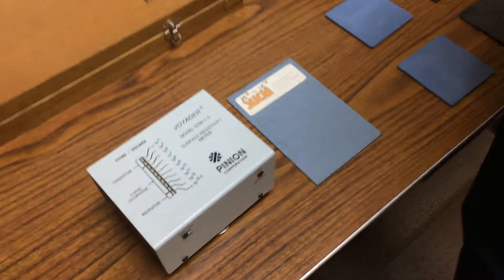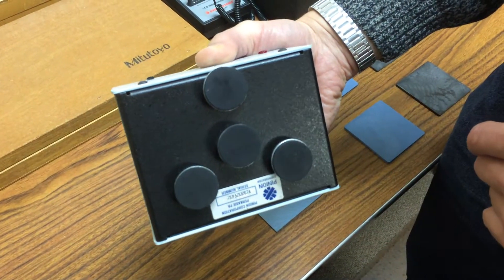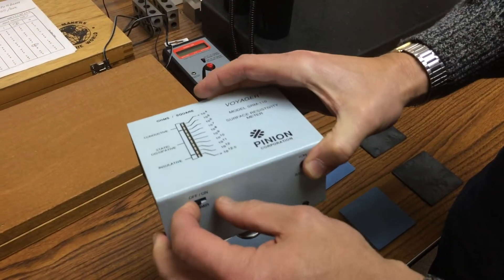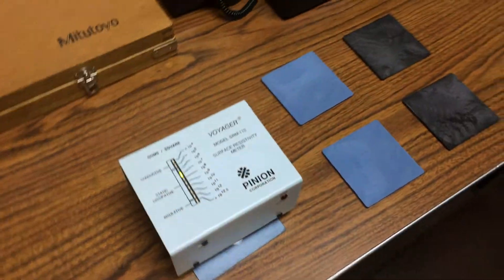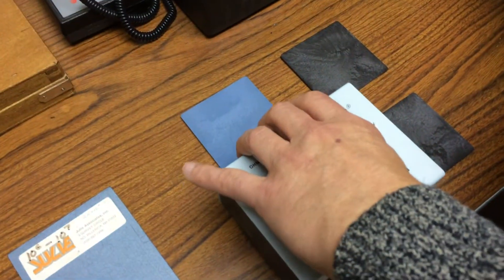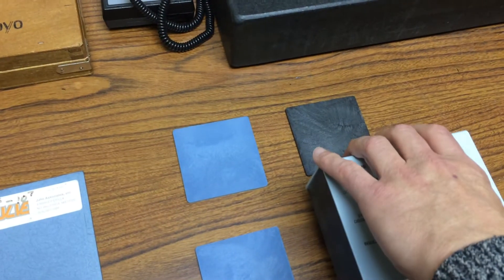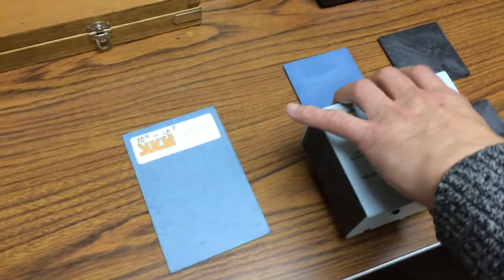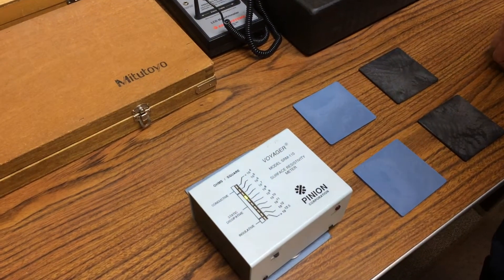Voyager Surface Resistivity Meter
How we use the Voyager Meter to test Surface Resistivity